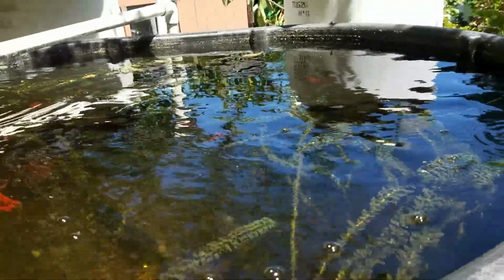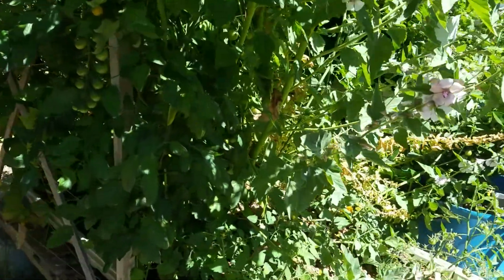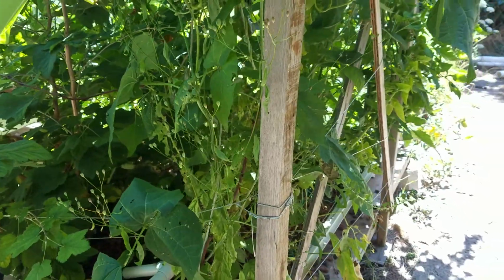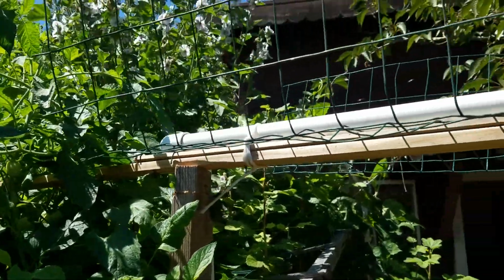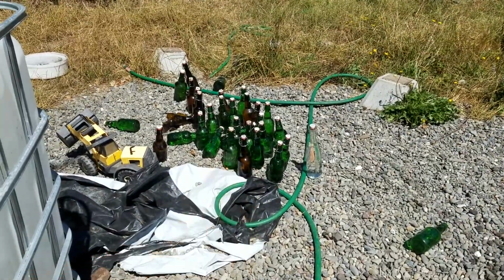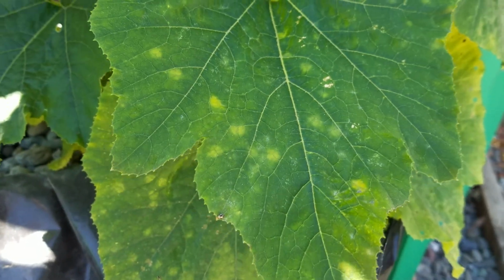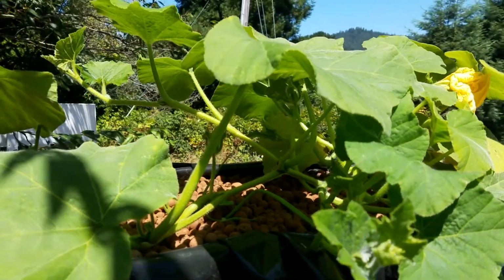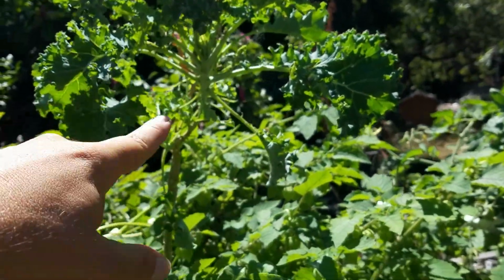August 15 2019 update, Fish kill, lots of plant growth, and some trellises